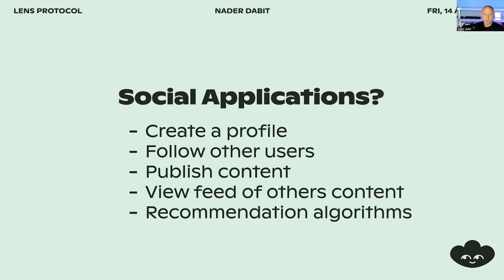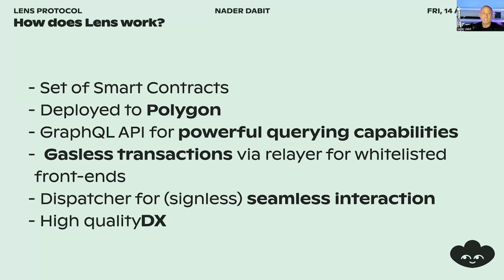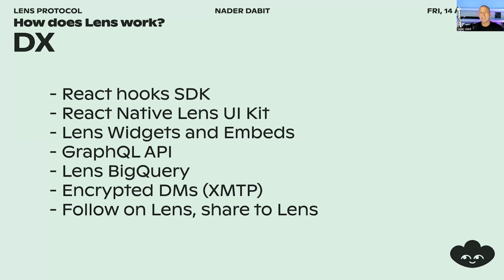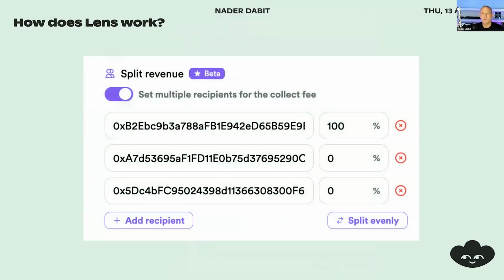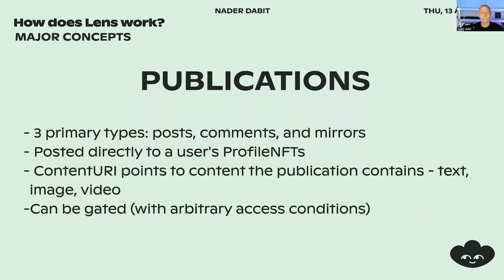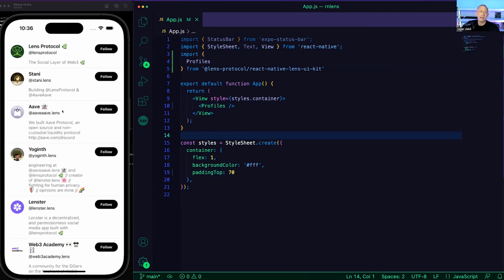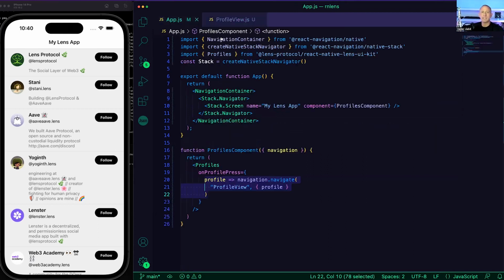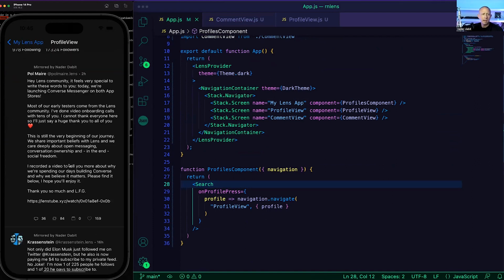Lens Protocol- Building an App on Lens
Nader, Developer Advocate from Lens Protocol, give us an introduction to Lens Protocol then leads us through creating an app on Lens and answers questions from the audience on their bounty in the DAO Global Hackathon.